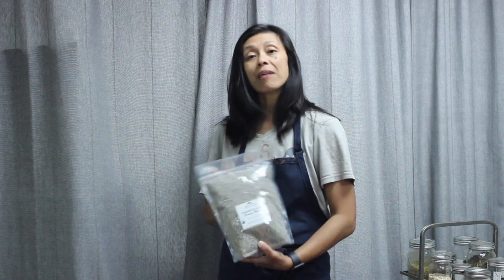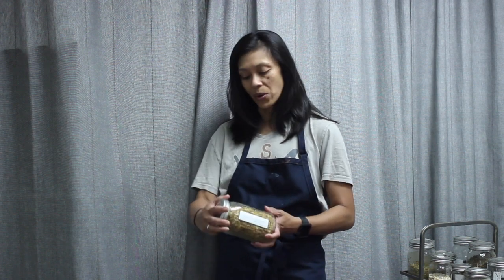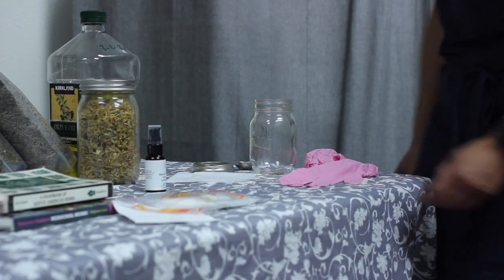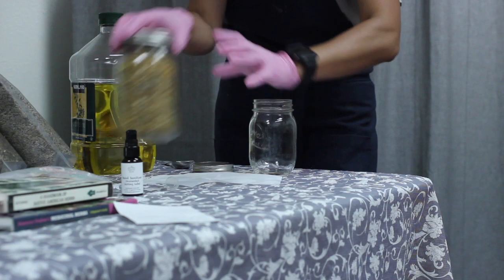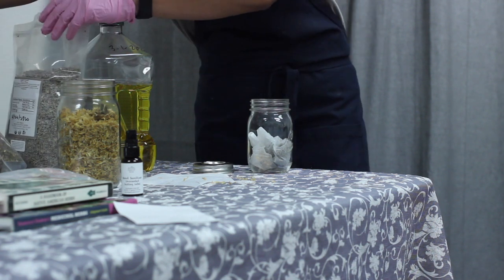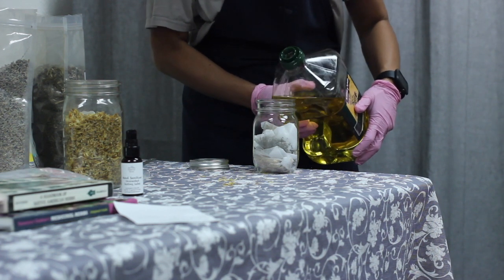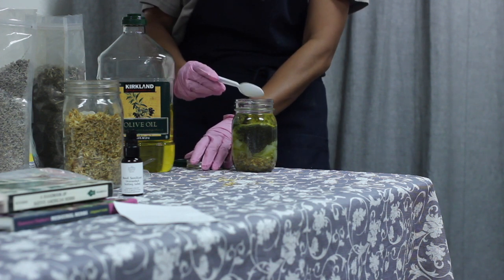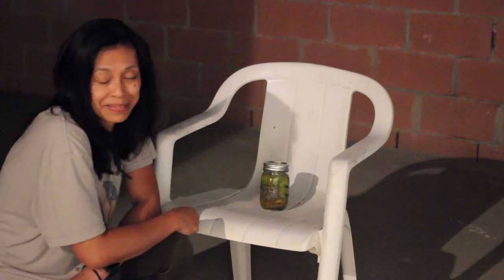How to make a Sturgeon Full Moon Oil Infusion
How to make the Sturgeon Full Moon Oil Infusion:

A simple project that I wanted to make for August.   Plus, why not do a lunar oil infusion during a full moon and receive the moon’s energy and charge?!!
The infused-oil can be used to make a salve, body oil, an ingredient for your handcrafted soaps, or for a lip balm recipe.

List of Items:

Mason Jar or recycling a jar around the house
Tablespoon
Olive Oil
Any herbs of your choice; comfrey, lavender buds, calendula
Tea sachet or a stock pot packet from Daiso
Gloves